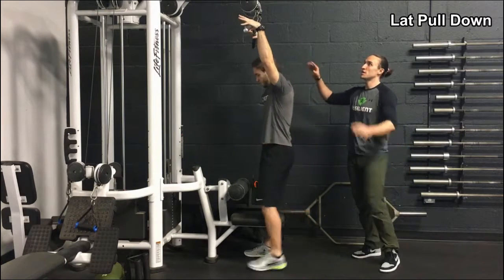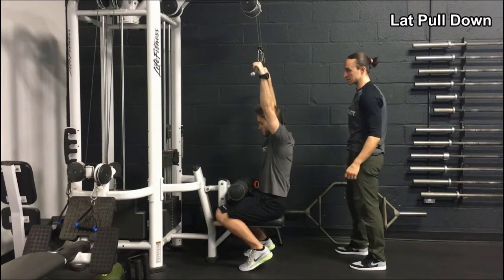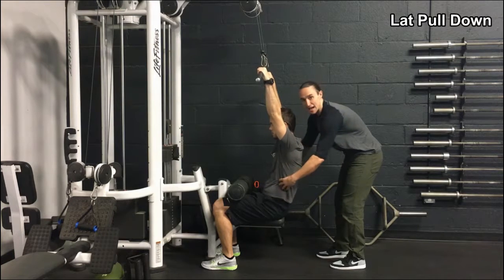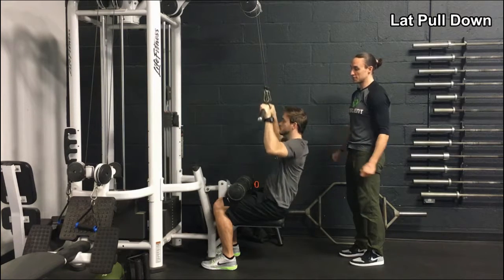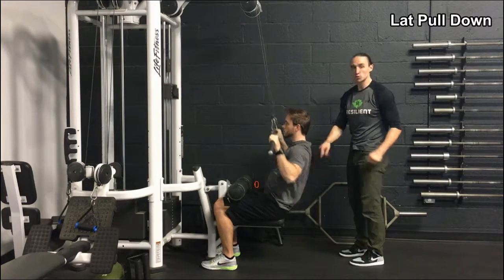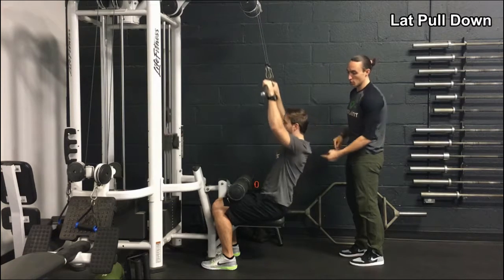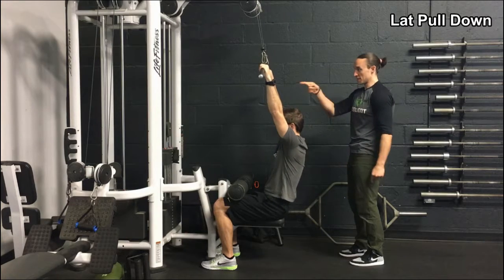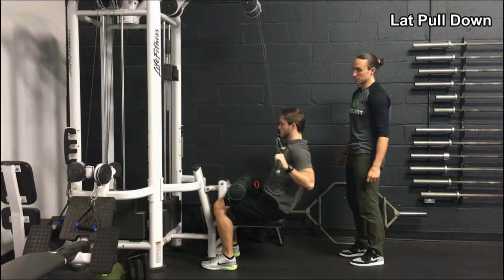Resilient Performance - Lat Pull Down (Instructional)